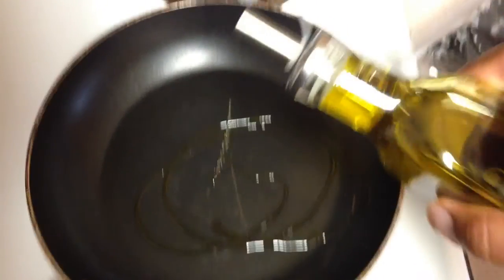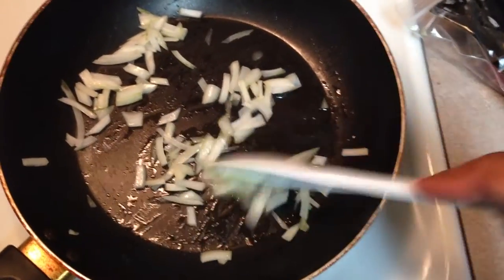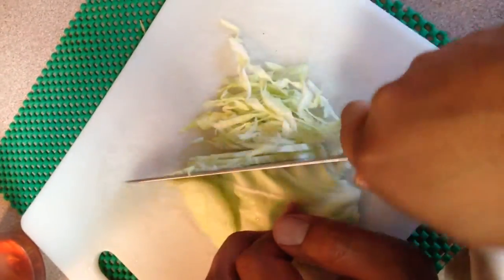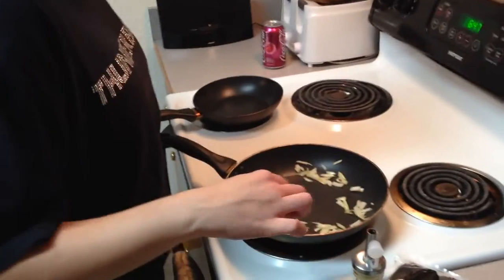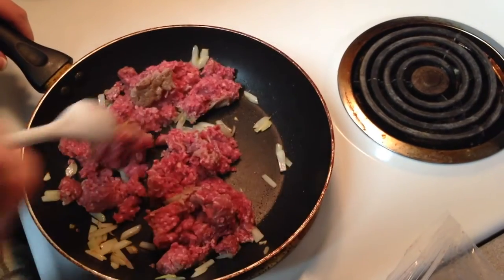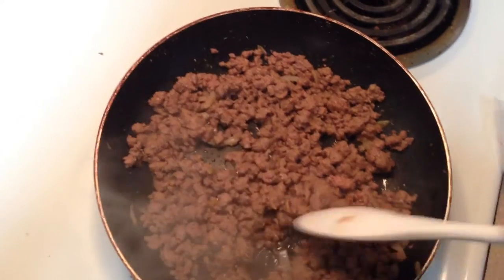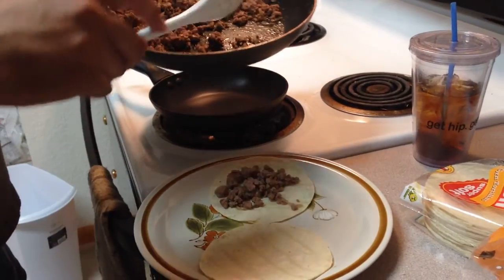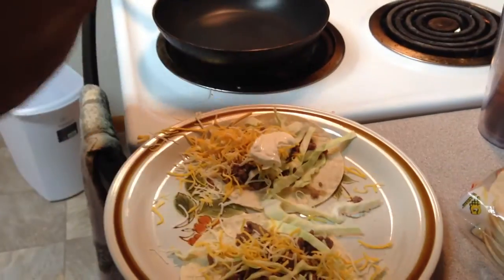Drunk Cooking: Tacos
Back in the Kitchen, with another drunk cooking episode.  This time you learn how to make Tacos.  Again with fun facts and other surprises.